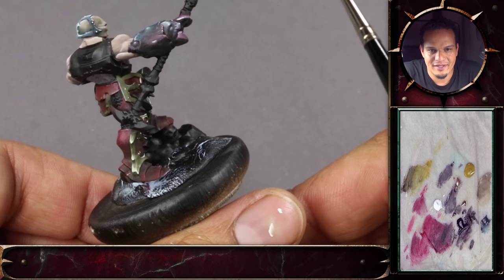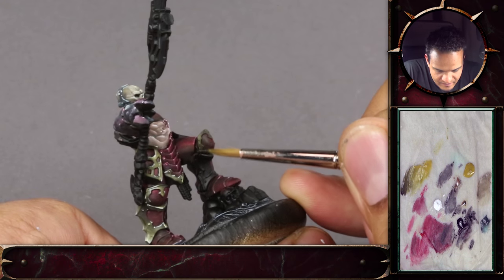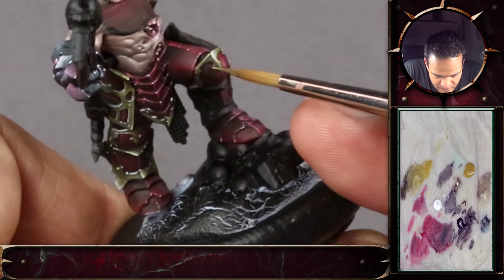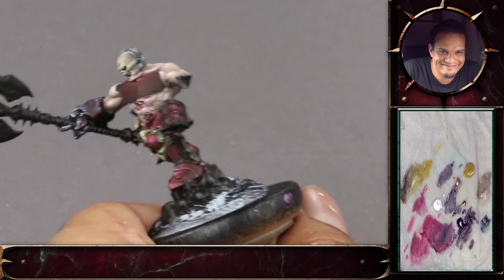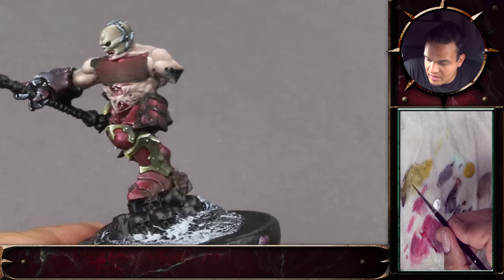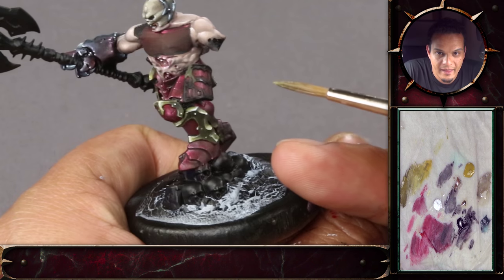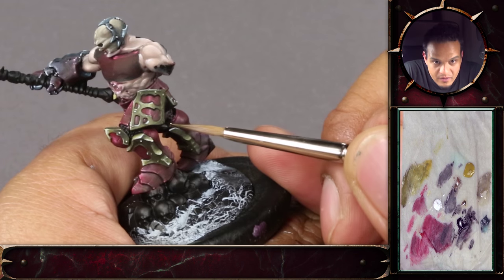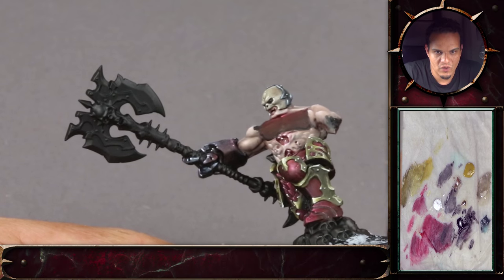Age of Sigmar - Korghos Khul - Chapter 5 - Cold Gold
In Part 5 of our series we continue our work on the Age of Sigmar Mighty Lord of Chaos, Korghos Khul and his dog The Gang. While the stormcast Eternal had a warm gold contrasting to the cold blue armor, Korghos Khul will get some cold gold contrasting with his warm armor. Ben and Jack will walk you through the process step by step and show you the differences between these two types of gold recipes.

You can support us for as little as 1$ per month!

Please post your questions below - we might just answer them in one of our upcoming Q&As.

We also managed to put the 7$+ patron credits in this time, and of course we have our PBA credits back (with many new names, thank you!) - I am not quite happy with how it looks yet - but then again, we always try to make each video better than the last ;)